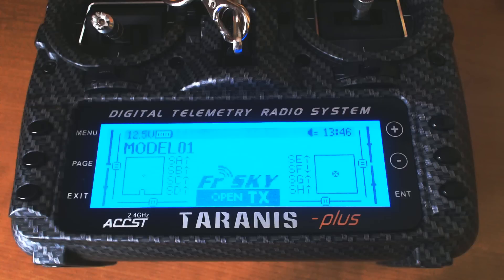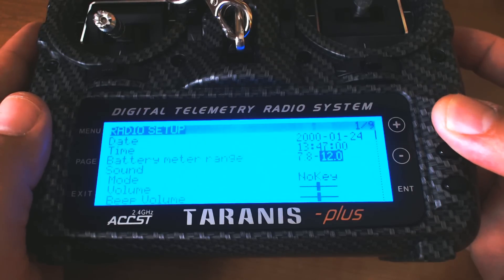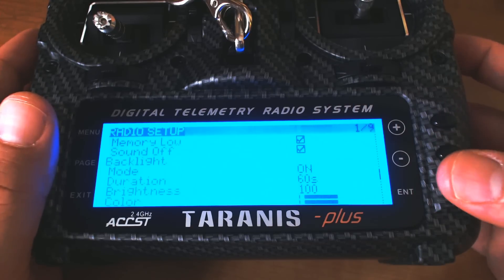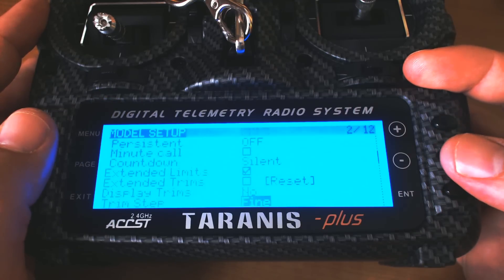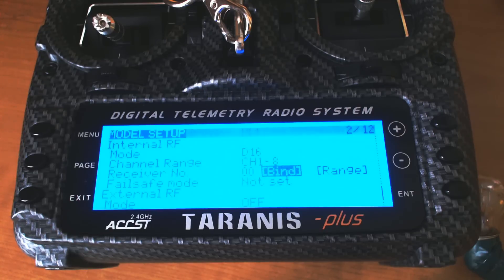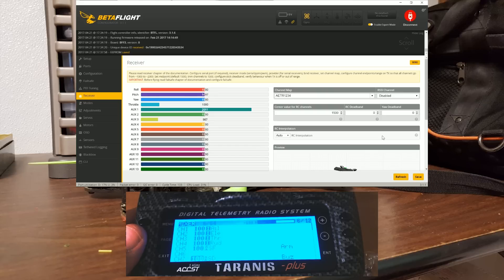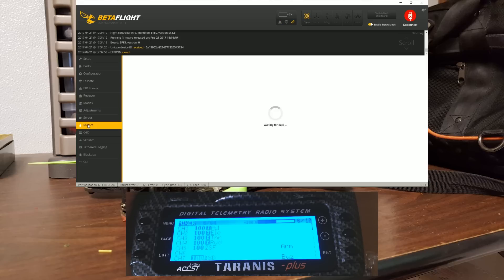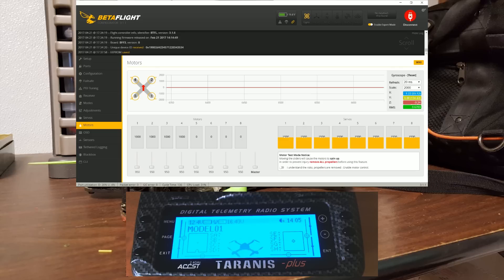How To Set Up FrSky Taranis and Betaflight / Cleanflight Configuration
I've got a new Taranis, so it's the perfect time for me to document how to set it up out of the box, including configuring it to work with all my Betaflight and Cleanflight quadcopters. That's a small joke... I don't have any Cleanflight quadcopters. But since Cleanflight 2.0 literally IS Betaflight now, you Cleanflight people can follow along.

Here are some stores where you can buy this radio:

If you use it, I will get a small percentage of your purchase. But yeah, I know, you're kind of rolling the dice with customer support, so I forgive you if you don't use it.